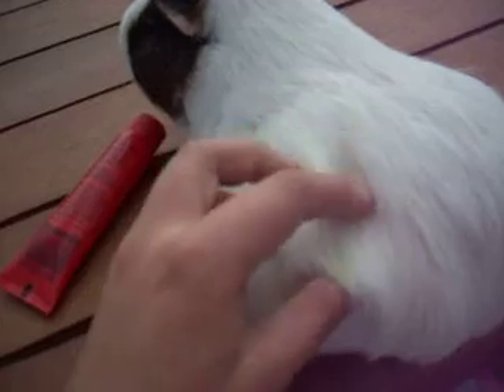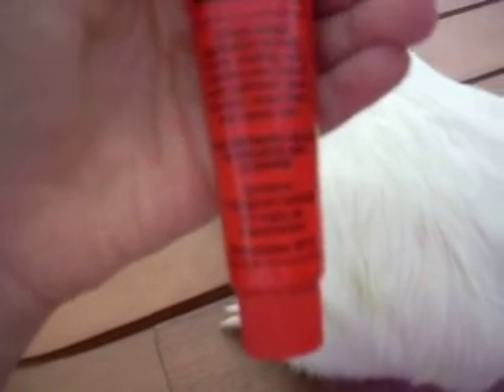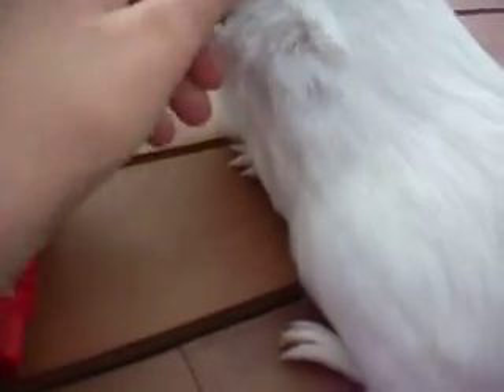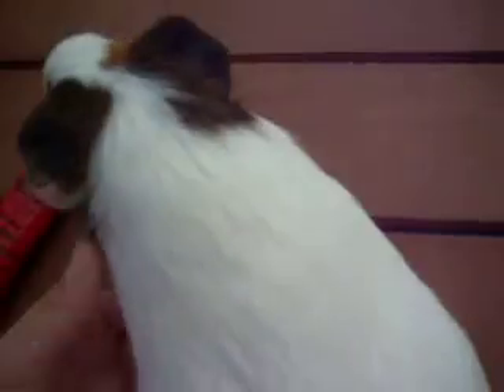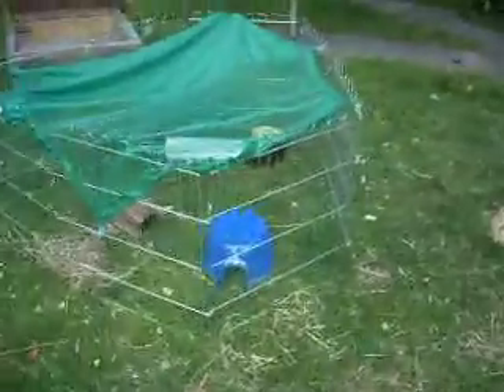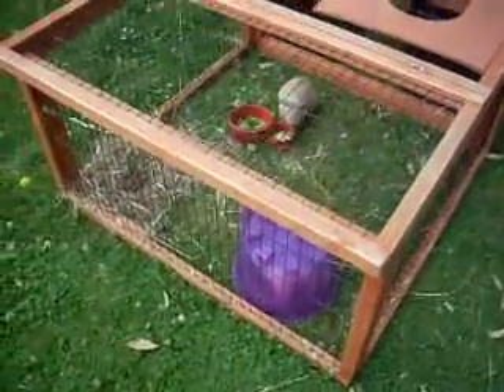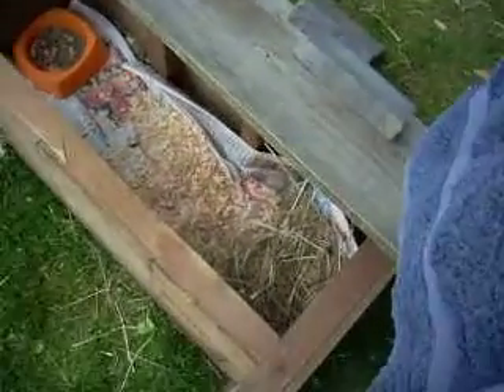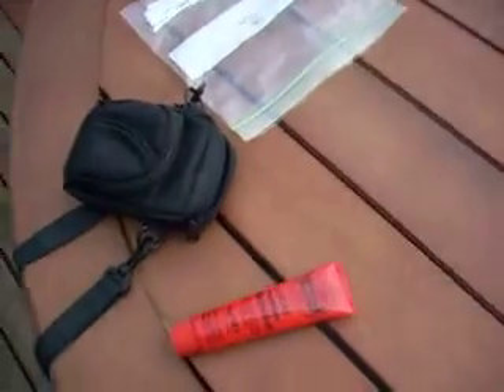Maple's new cream & Updates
I CANT WAIT TO TELL YOU GUYS THE SUPRISE!